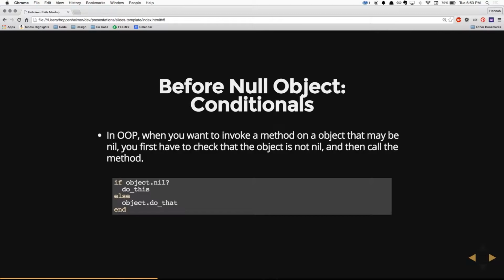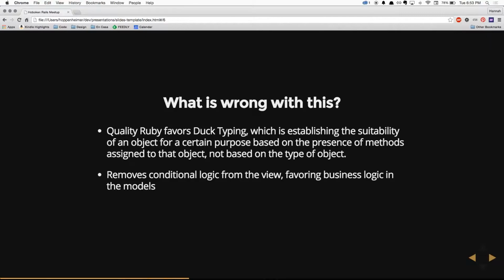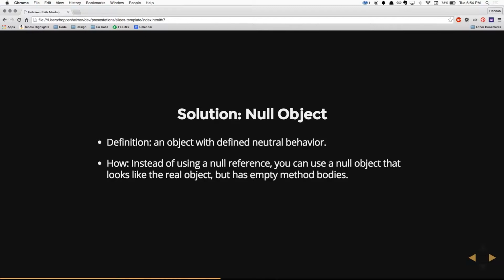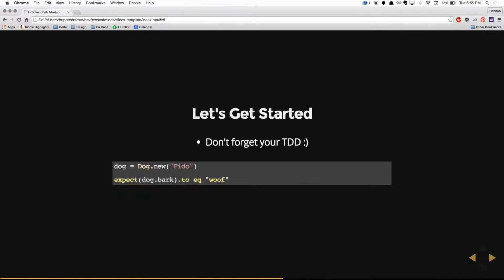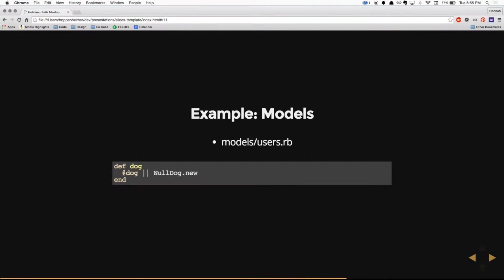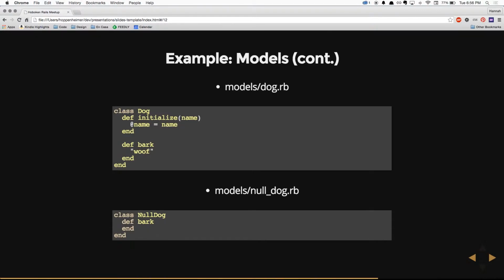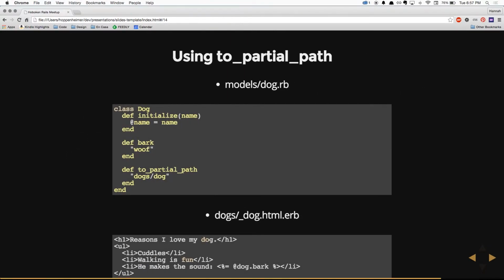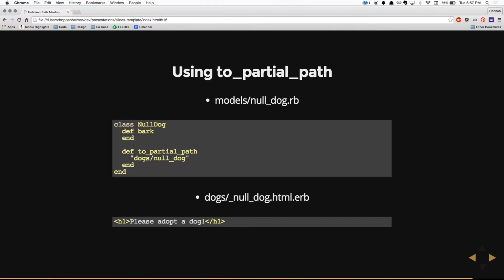Null Objects (Ruby)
Brief talk about using Null Objects in Ruby from the monthly Hoboken Rails meetup on April 21, 2015.